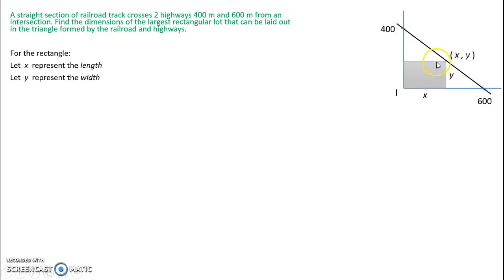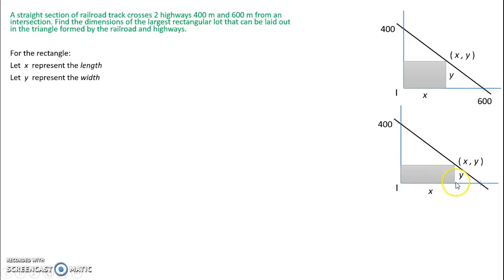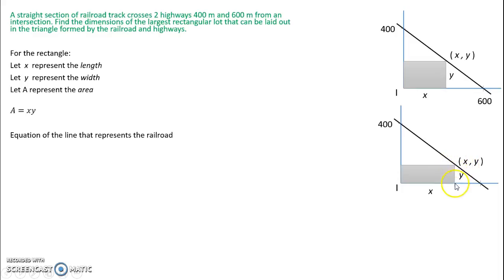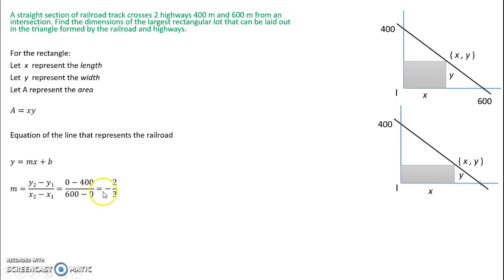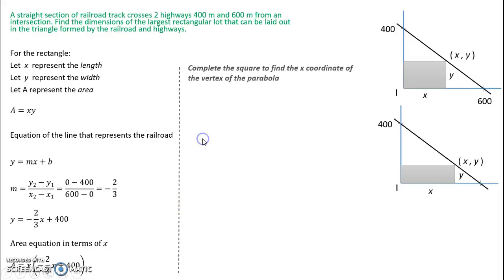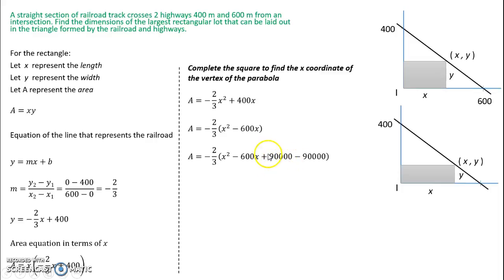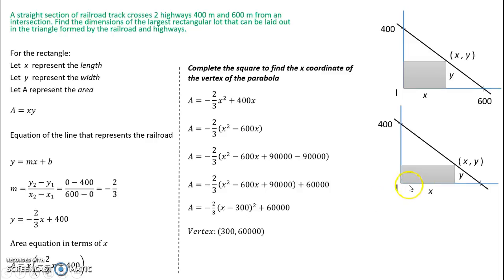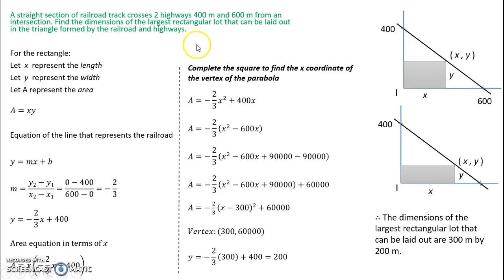A railroad track crosses two highways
A straight section of railroad track crosses two highways 400 m and 600 m from an intersection. Find the dimensions of the largest rectangular lot that can be laid out in the triangle formed by the railroad and highways.